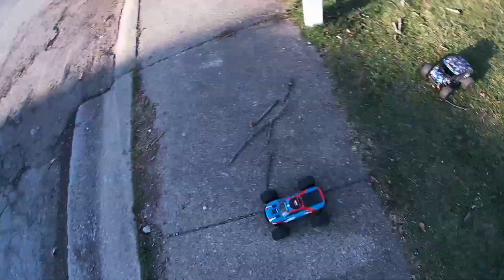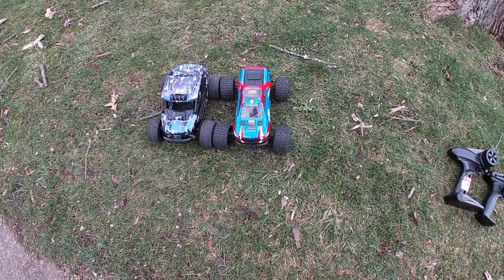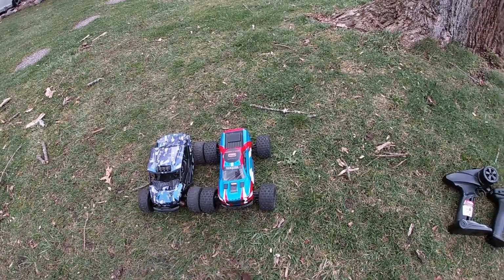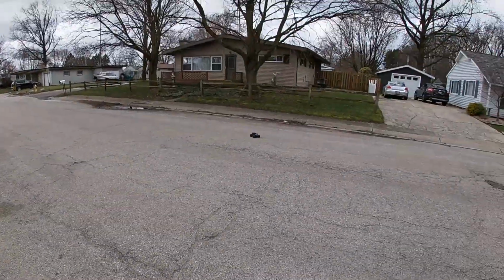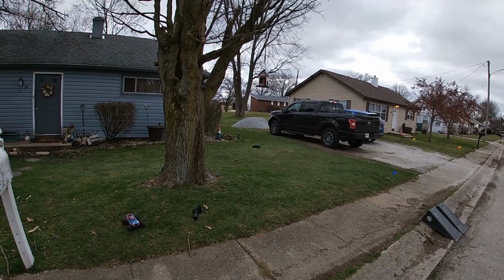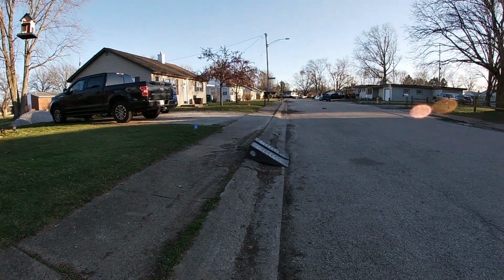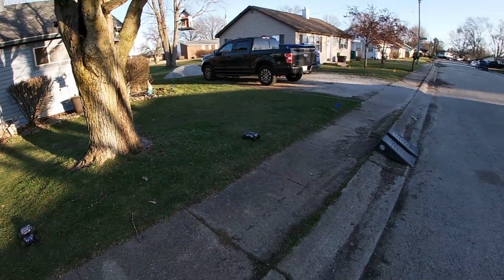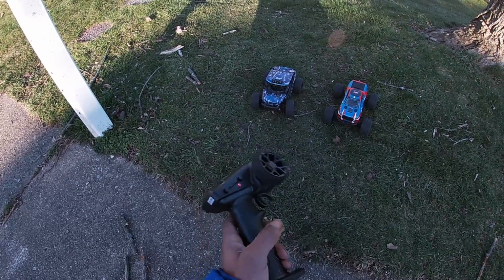Mini Fireteam & Mini Arrma Granite 😉 - Hospeed Blackhole and Arrma Granite Grom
2 awesome 1/18 Bashers!!

Hospeed Blackhole

Arrma Granite Grom